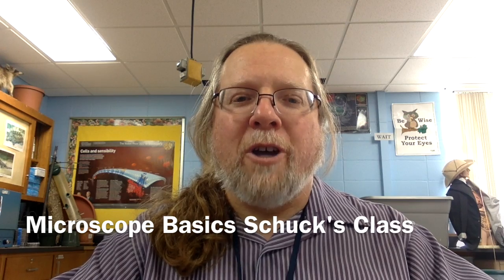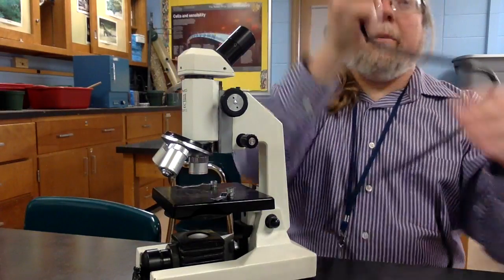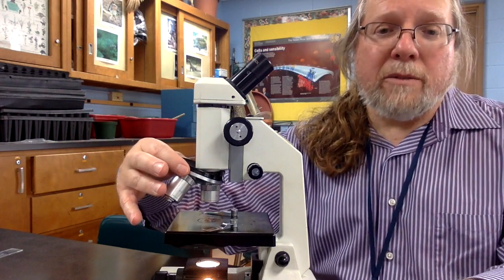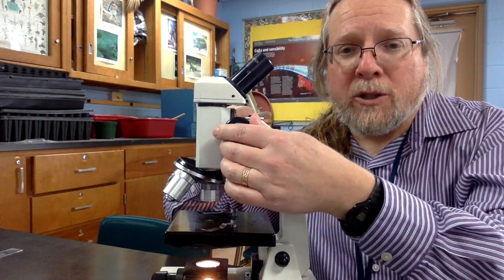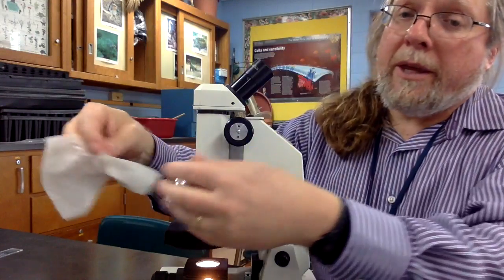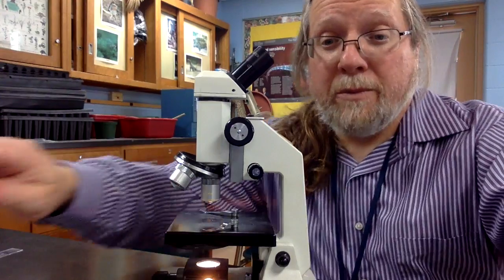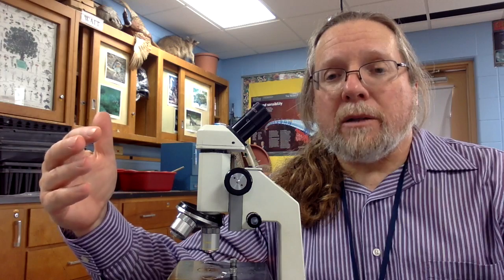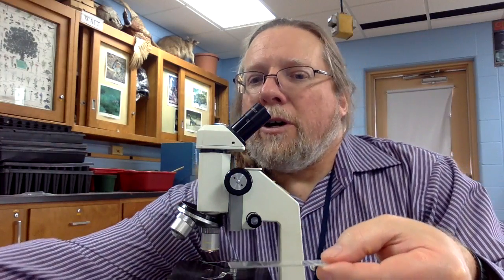Microscope Basics Schuck's Class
This video is about Microscope Basics Schuck's Class